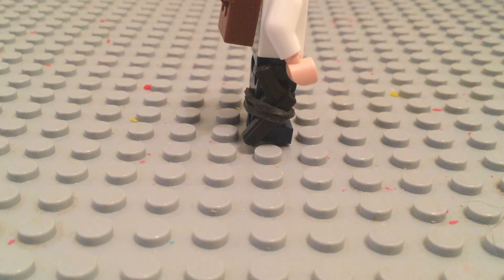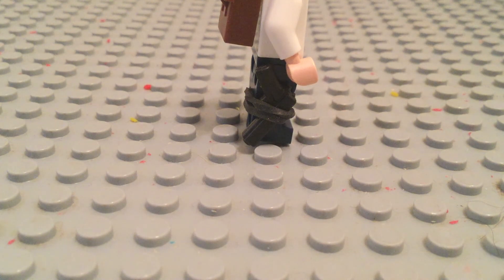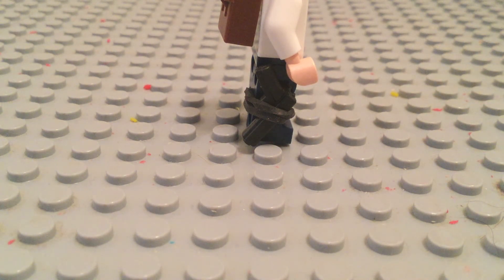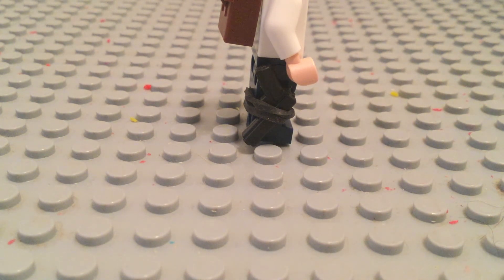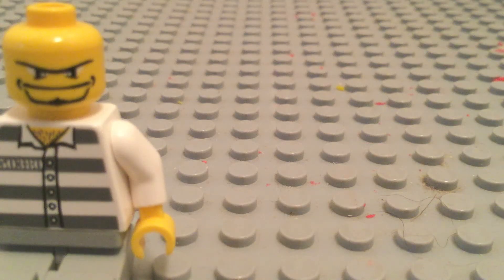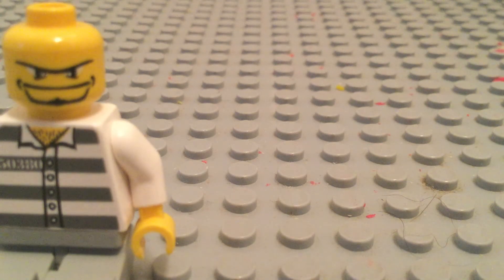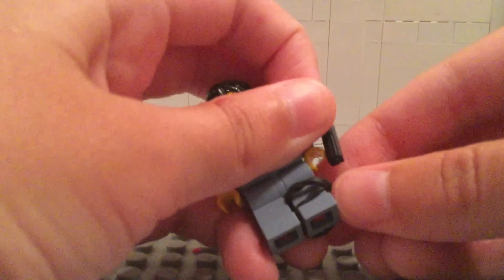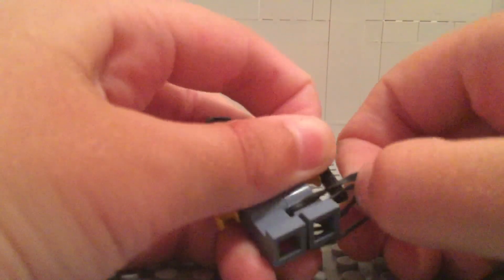How to Make A Custom Lego Pistol Holster